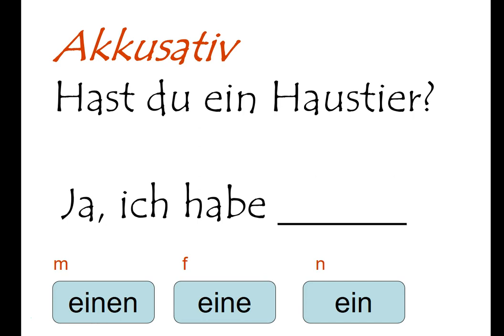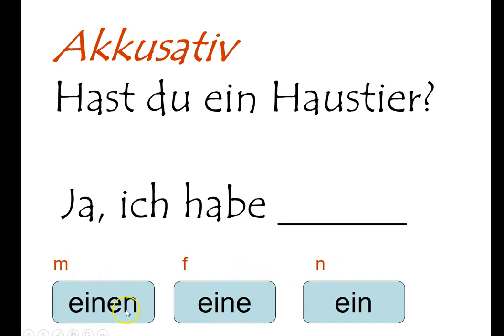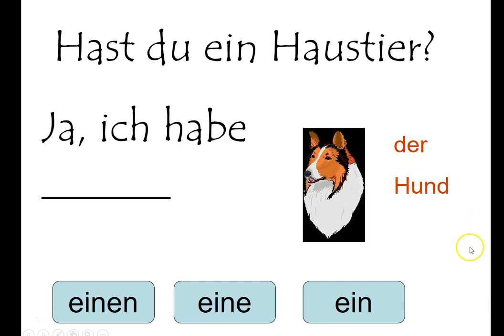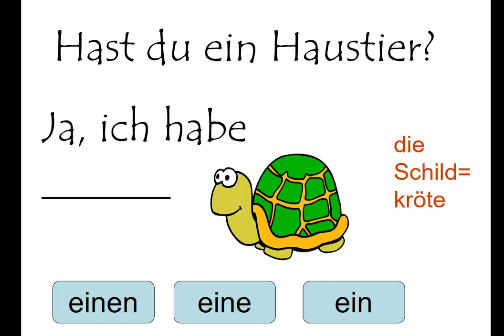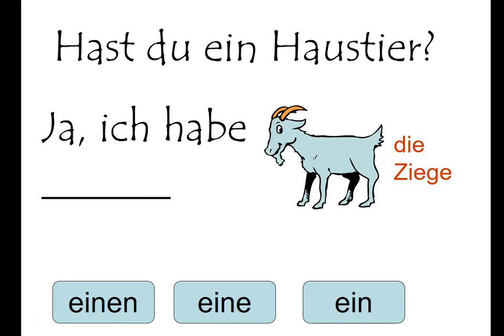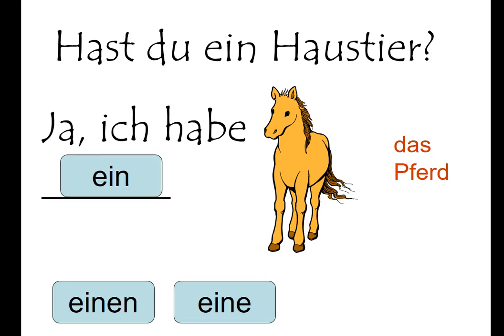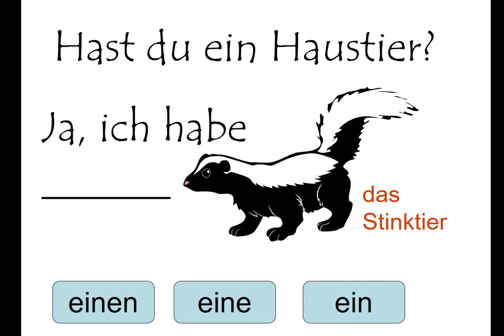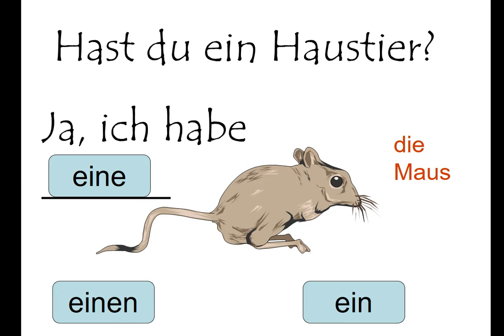German Grammar: Haustier - Animals and Pets with Accusative EIN